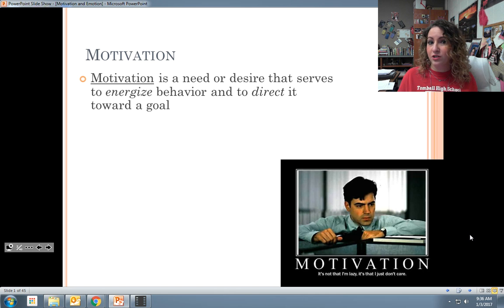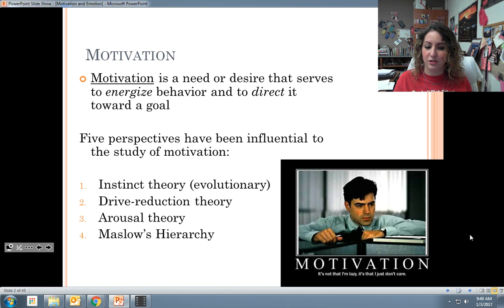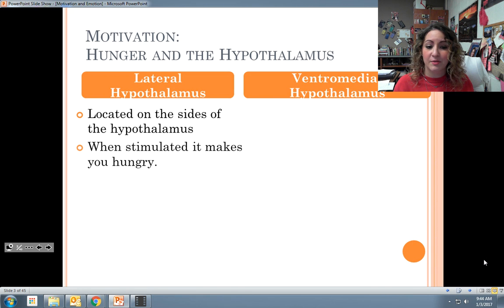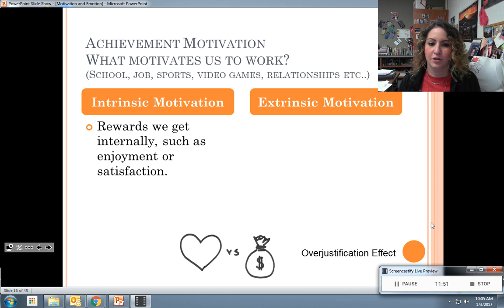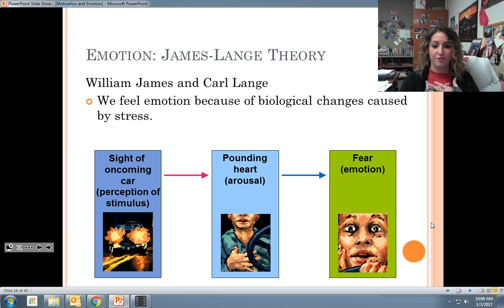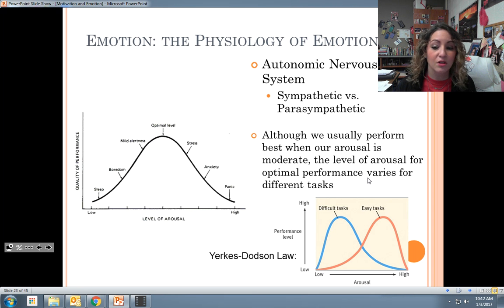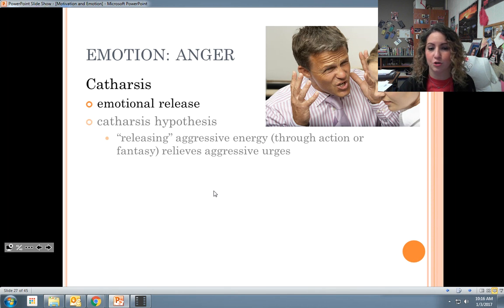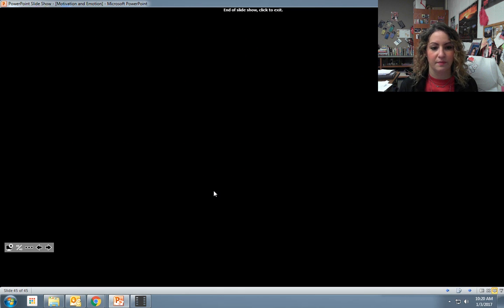Motivation and Emotion